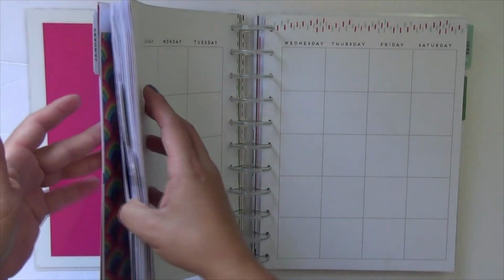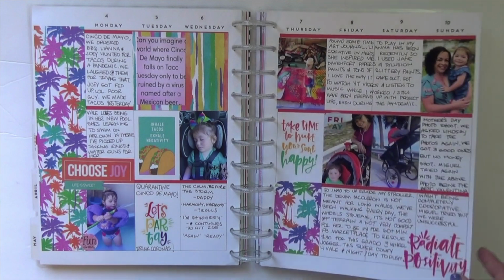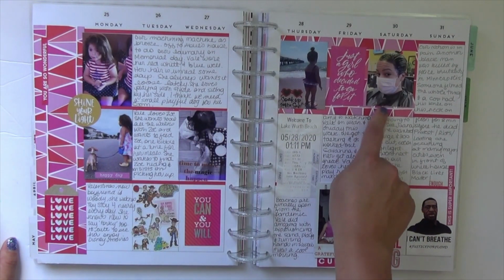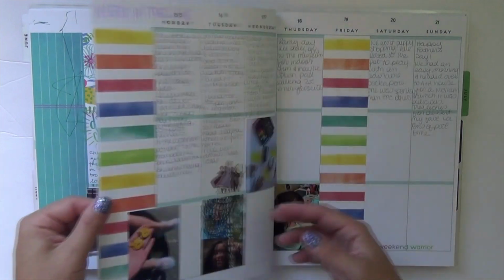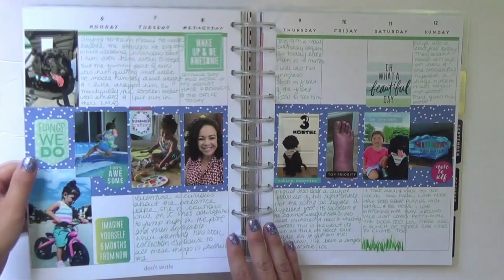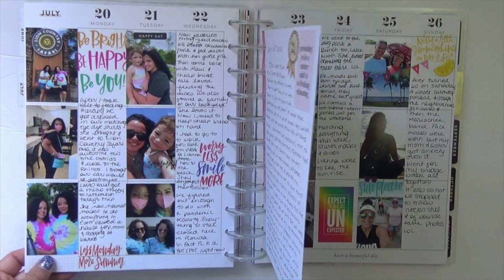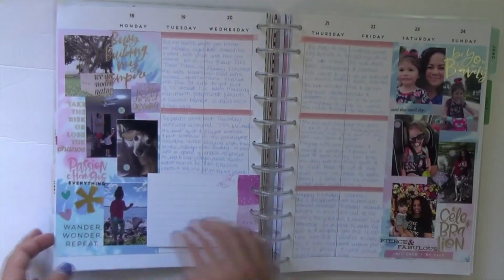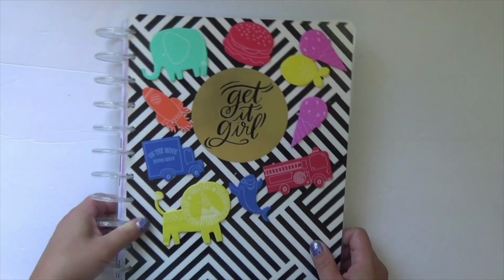May-July 2020 in Memory Planner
Amazon Favorites:

A Cherry On Top Refer a friend:
or my ID code at checkout: 37593624

Do you have Eczema?  I’m in love with this product and it cleared my skin.

Need a dog sitter?
$20 off your first stay with Rover.com

Evi